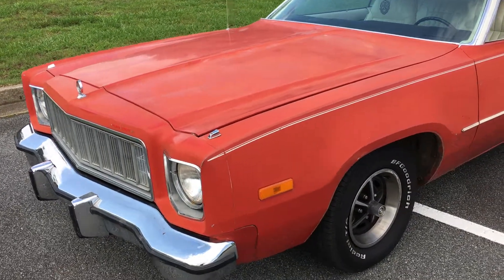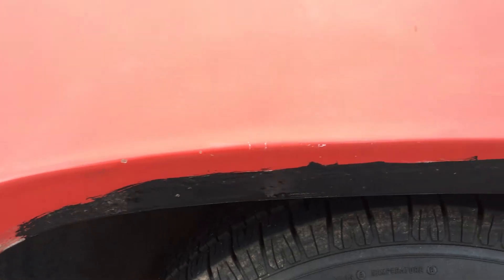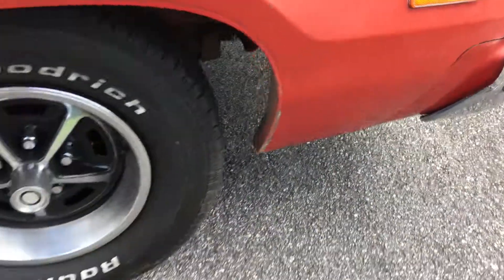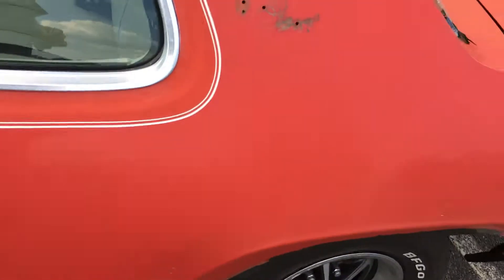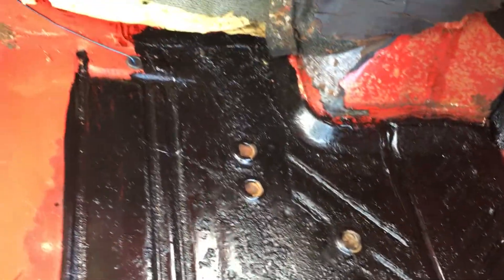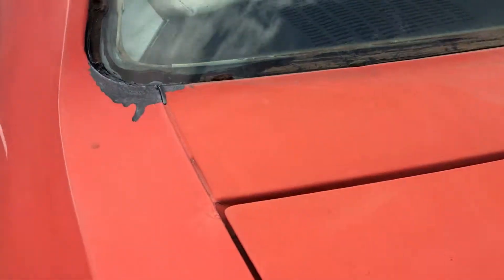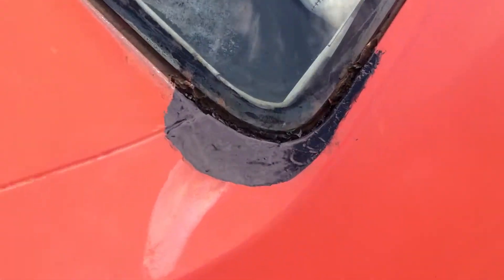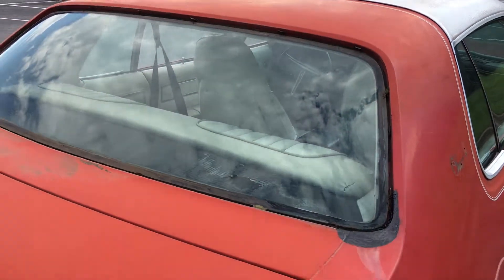1975 plymouth Fury Sport - patched up!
I just has the rust fixed on my fury.  Quarters were patched, wheel wells treated.  Getting closer to the paint shop!